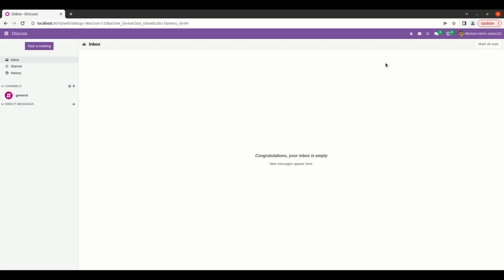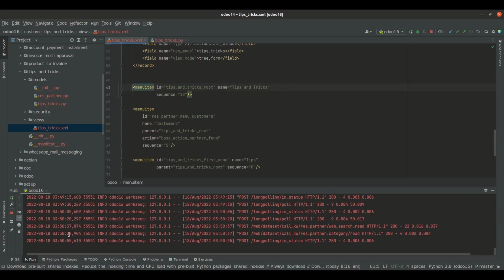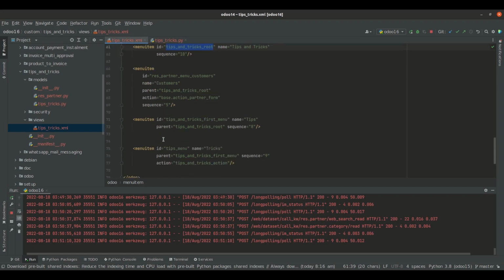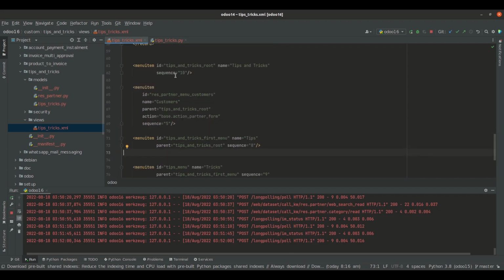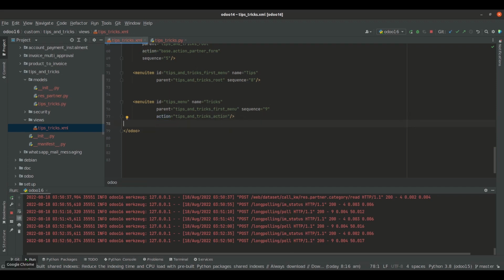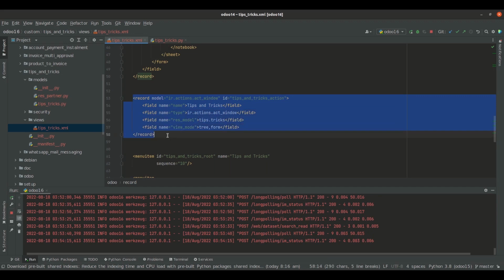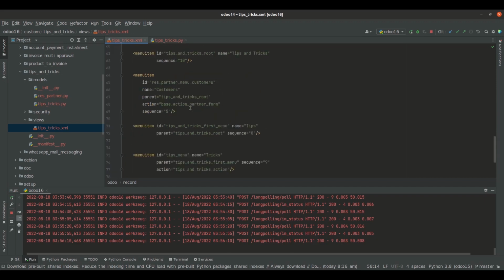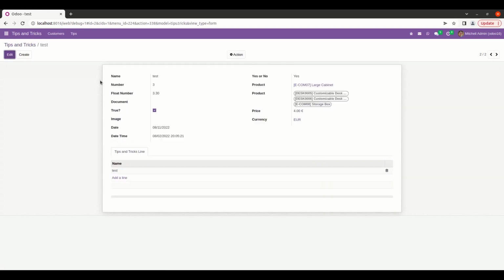How to Define Menu & Actions in Odoo 16 | Odoo 16 Development Tutorial | How to Create Menu in Odoo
Odoo has a flexible way to define actions and menus. In this video, we are discussing about menu creation and window actions while clicking on a particular menu item.

Video Chapters
00:00  Introduction
00:23  Menu creation in Odoo
02:44  Actions in Odoo